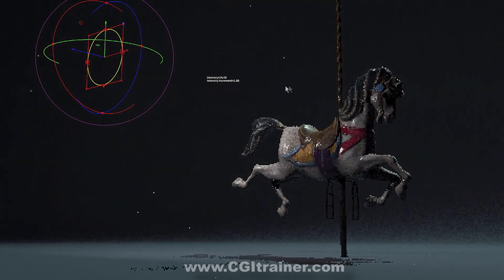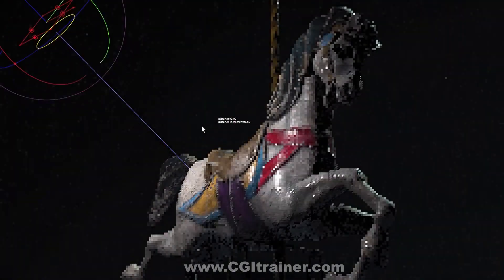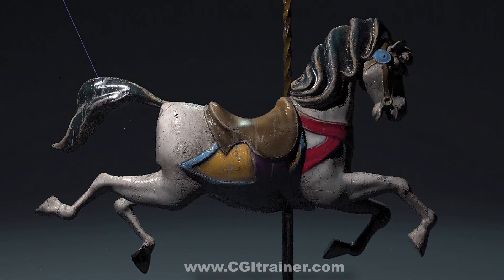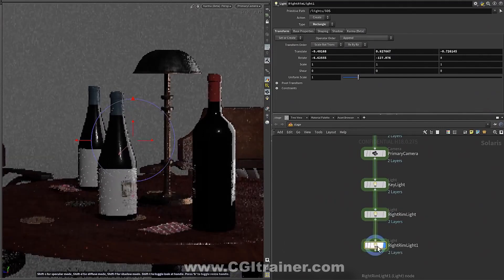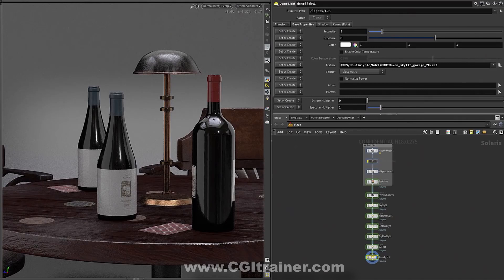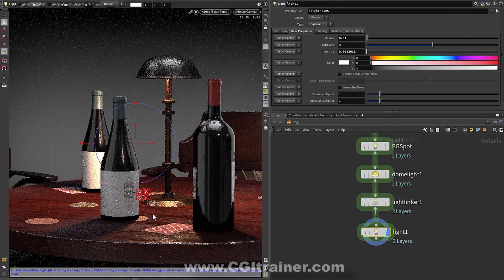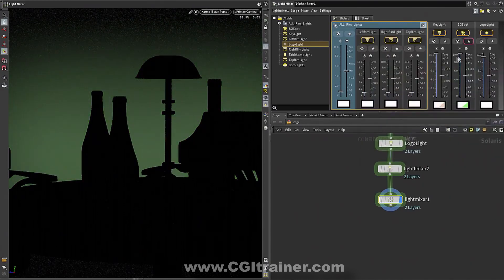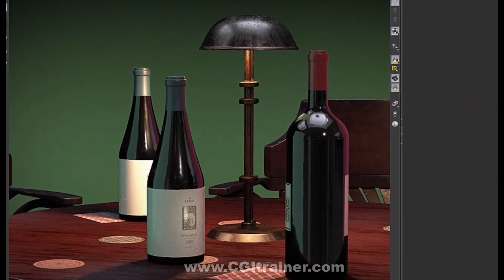Focus sur Houdini 18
Gestion des éclairages avec HOUDINI 18